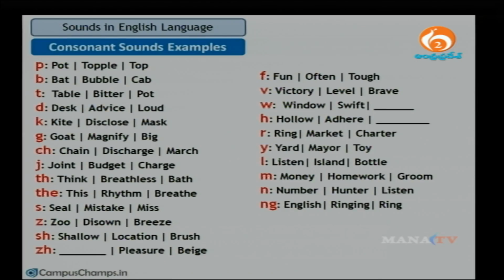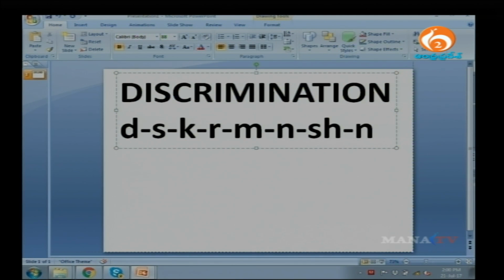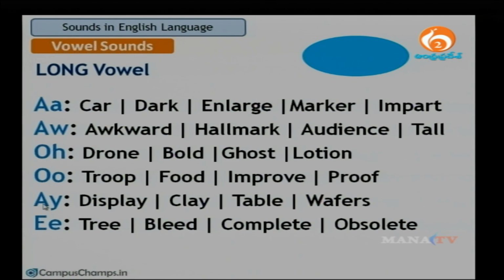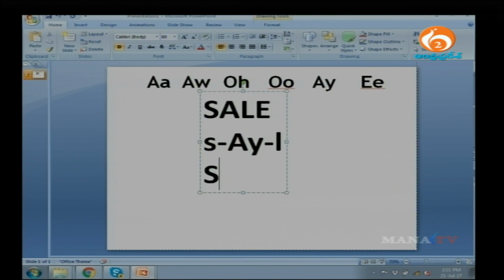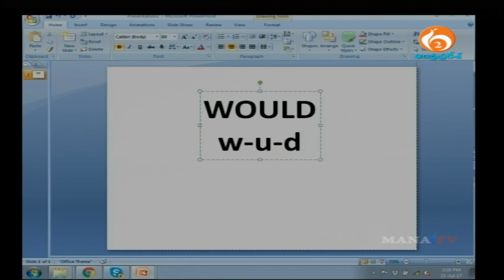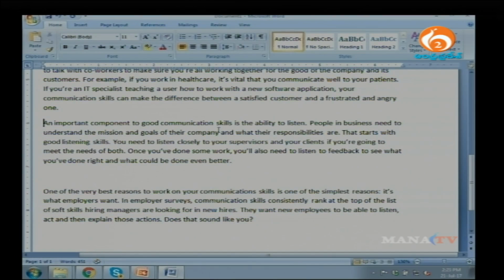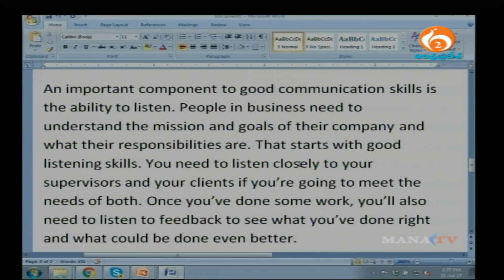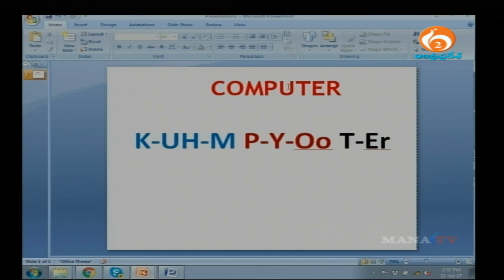Communication Essentials -3 I APSSDC I MANA TV I 21-07-2017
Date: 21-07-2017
Time:  1:54:00 AM to 2:35:00 PM

Topic Name : Communication Essentials -3
Presenters Name & Designation: Mr. RON & Trainer (APSSDC)